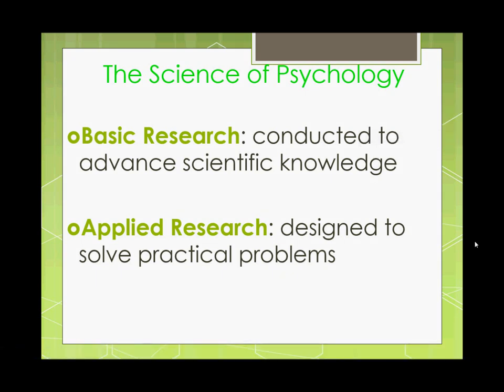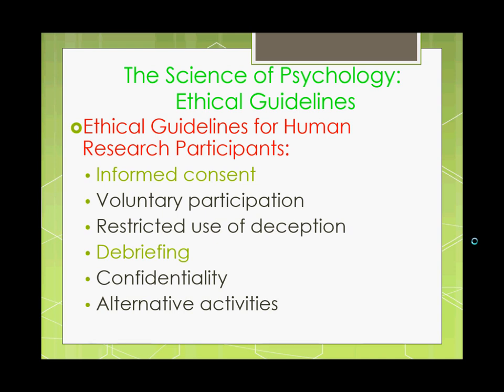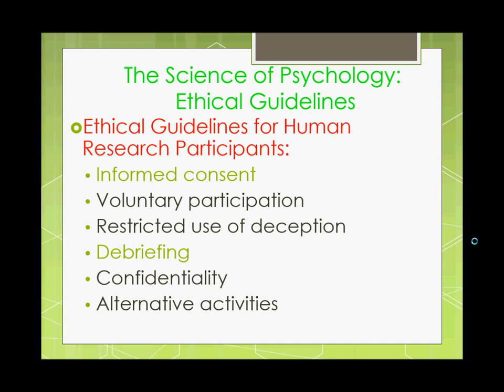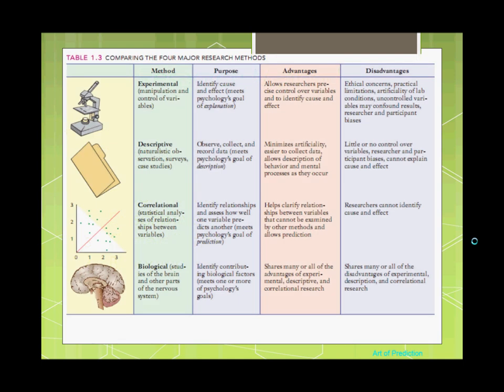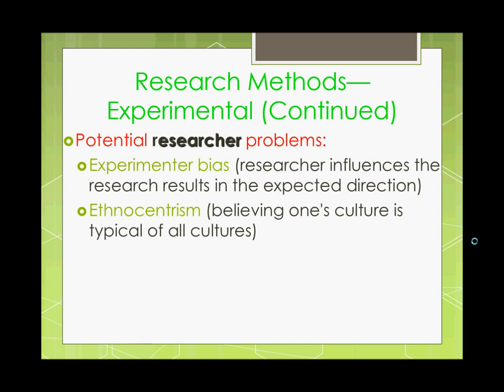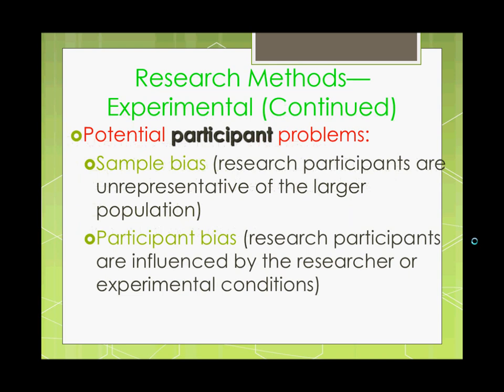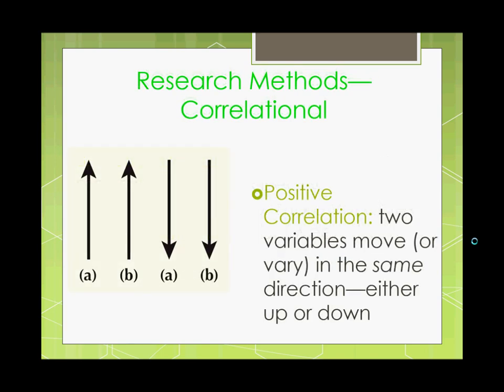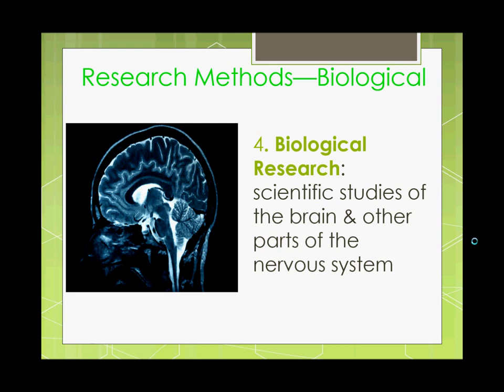/r/IntroPsych Research Methods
Research Methods in psychology for the uReddit Intro to Psychology course.